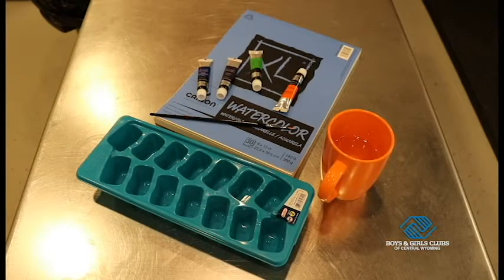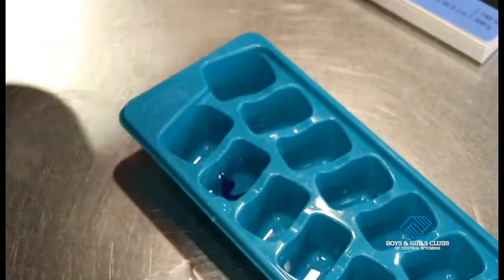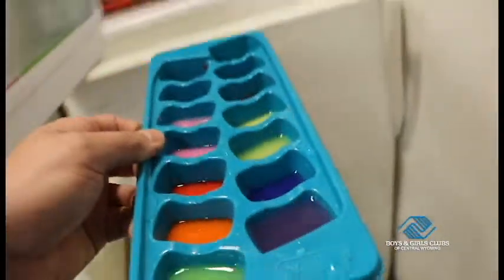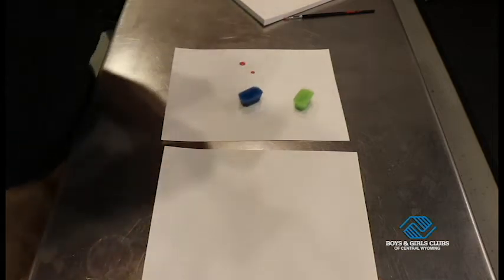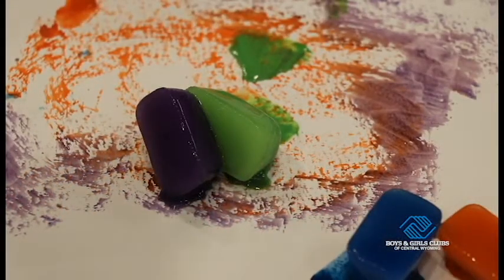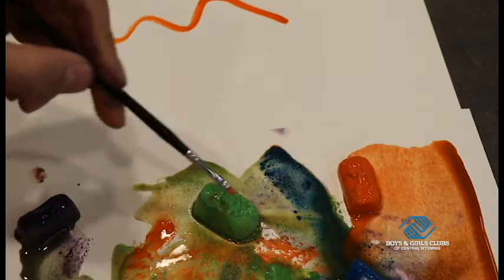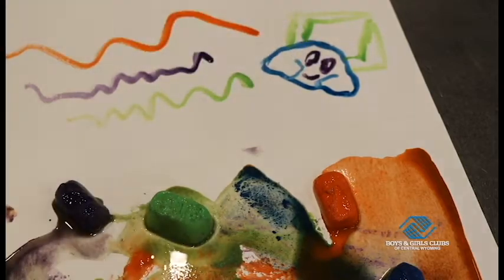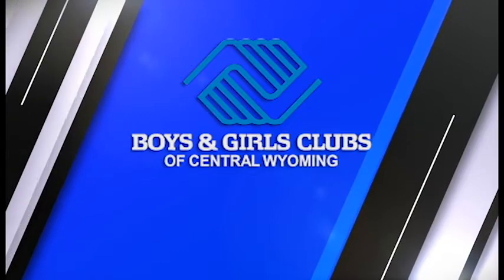Painting with Ice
The ice cube tray is your pallet in this art project. Mr. Sherman from the Teen Center demonstrates how to paint with ice.